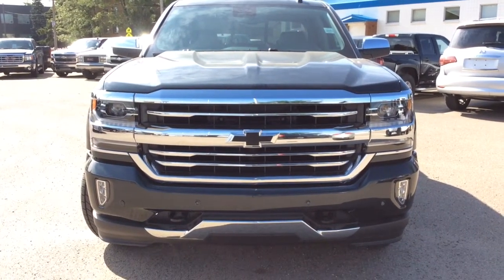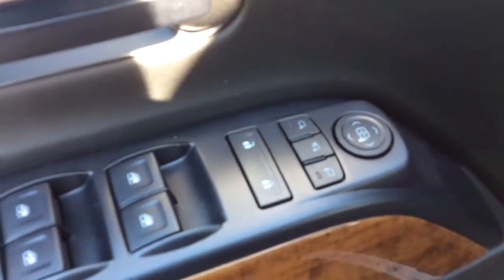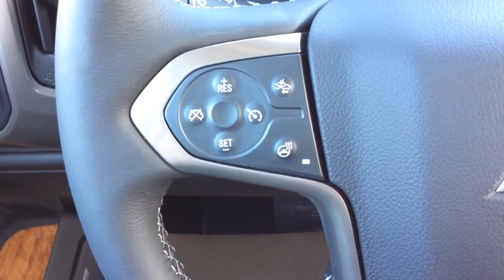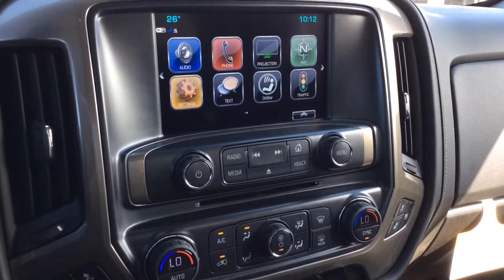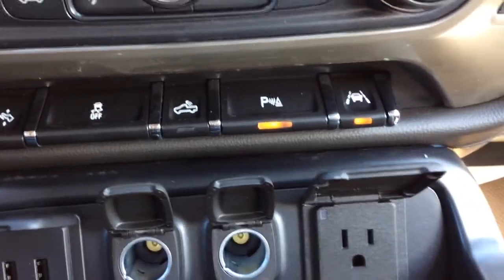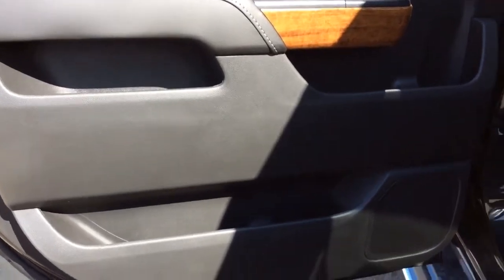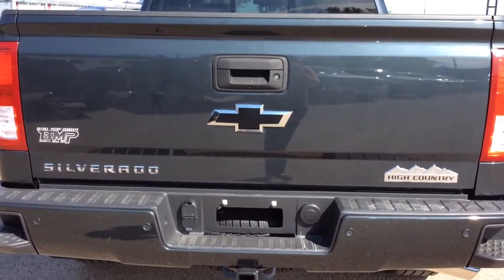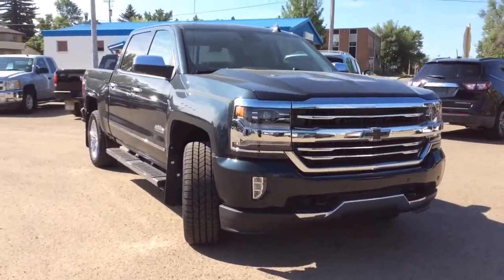2017 Chevrolet Silverado High Country Crew 4WD with Enhanced Driver Alert & Trailering Packages